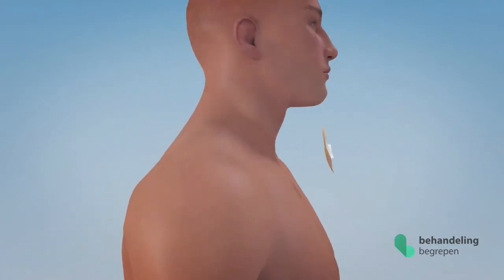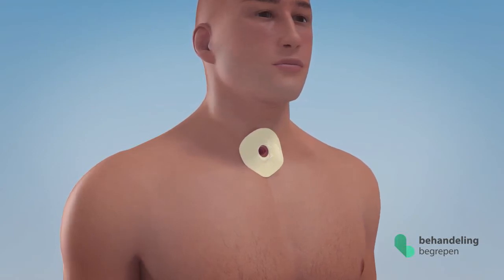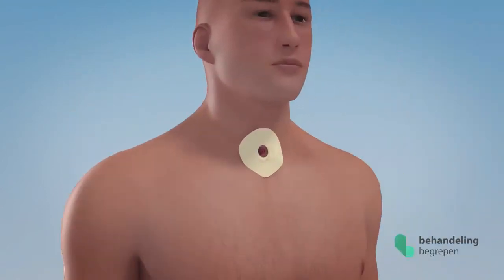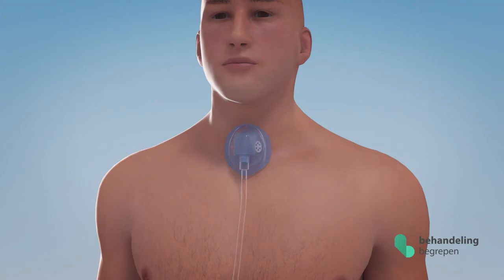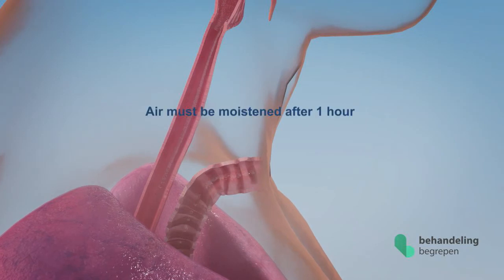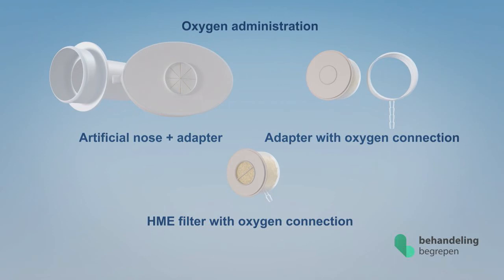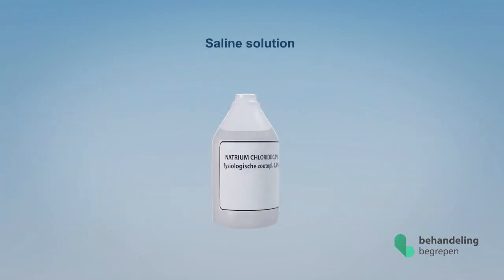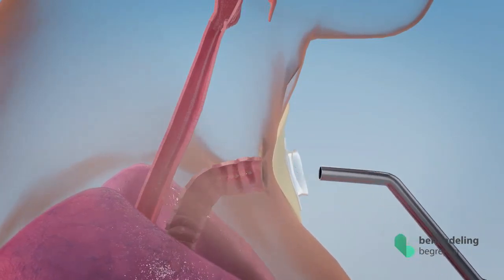How good medical information can be vital - NSvG animation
'hoe goede voorlichting van levensbelang kan zijn'.

this educational film is aimed specifically at laryngectomy patients with a permanent breathing stoma. For this patient group, the breathing stoma is their only airway. This method is somewhat similar to that for tracheotomy patients, but their breathing stoma is generally non-permanent.

Tracheotomy patients have a cannula (often inner and outer cannula). The inner cannula may be removed, but not the outer cannula.
This information describes aspects of oxygen administration to laryngectomy patients.

This method differs somewhat from a tracheotomy.

Laryngectomy patients have had their larynx removed.

Laryngectomy patients breathe solely through an opening in their neck, the stoma.

It is useless to administer oxygen and/or breathe air into patients through their nose and/or mouth.
Laryngectomy patients frequently wear a plaster, tube or button with a protective filter.

Various types of filters, also termed HME or artificial nose, are available.

For oxygen administration: remove the filter.
The plaster, tube, or button can be left in place.

Special devices can be used on the plaster, tube, or button for oxygen administration.

Ask the laryngectomy patient if he/she has these devices on him/her.

These devices may also be available through the hospital ENT department or the patient association.

If these devices are not available, a standard oxygen tube can also be used in combination with a filter.

If these materials are unavailable or the laryngectomy patient has no plaster tube, or button, use an oxygen tube and place it over the tracheostoma.

A risk associated with dry oxygen administration through a tracheostoma is that mucus dries in the windpipe, forming a hard plug, which can become lodged and cause airway constriction and shortness of breath, or even airway obstruction.

The airways may be inspected using a lamp or fibrescope. It is strongly recommended not to administer oxygen for longer than one hour without adequate air moistening in view of the risk of drying mucus, which could lead to crust formation in the trachea. Air must be moistened after one hour.

Dried mucus in the trachea, leading to shortness of breath may be prevented by:

- Oxygen administration using special devices such as a filter (with oxygen connection).

- Use of moisturised oxygen (caution: do not administer moisturised oxygen through a filter; the filter will become too wet, causing difficult breathing).

- Regularly dripping saline solution.

Fill 2 cc syringe with saline solution.

If there is a filter, remove it.

Use the syringe to drip saline solution to induce a cough reflex.

Collect the secretion with a piece of gauze or remove it by suction.

Place back the filter, where applicable.

Should you have any questions as a result of this educational film, please contact the patient association (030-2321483, ) or the ENT department of a head and neck centre.